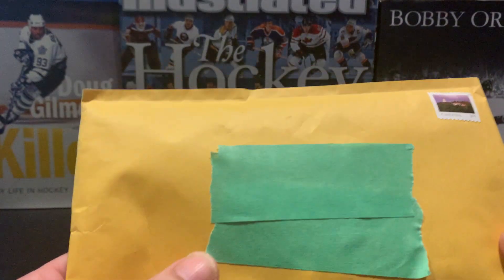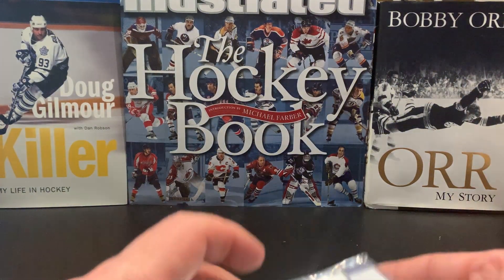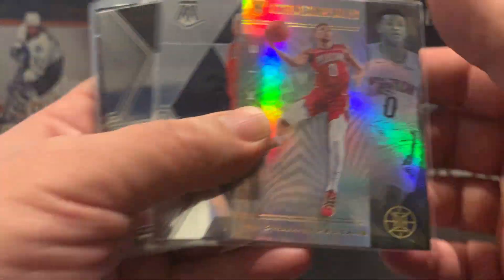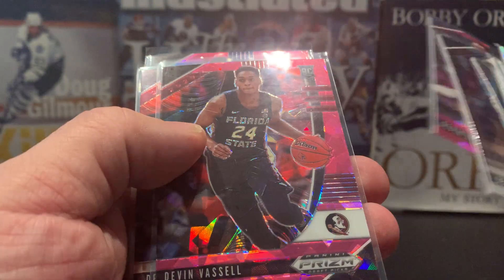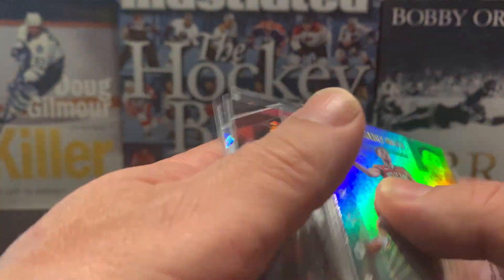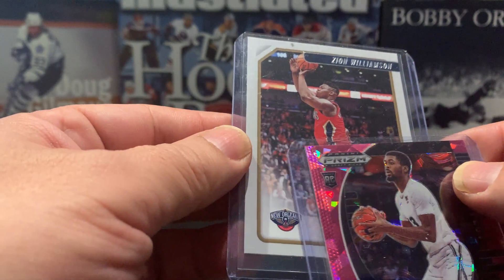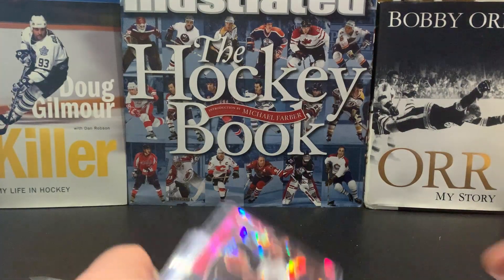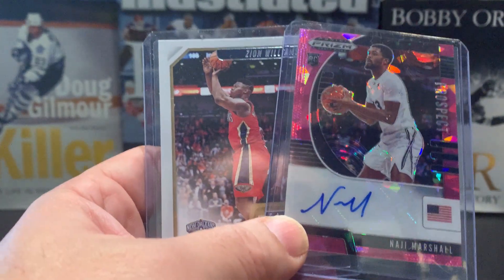Urban Card Breaks Basketball Break -Zion Makes and appearance